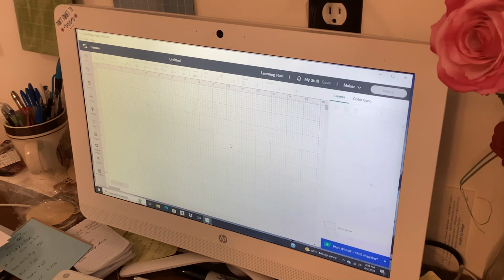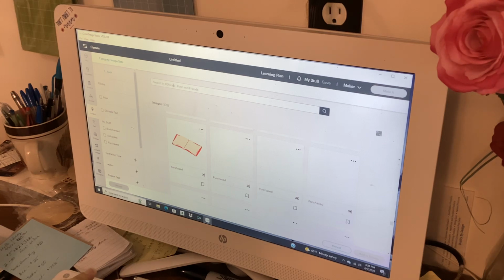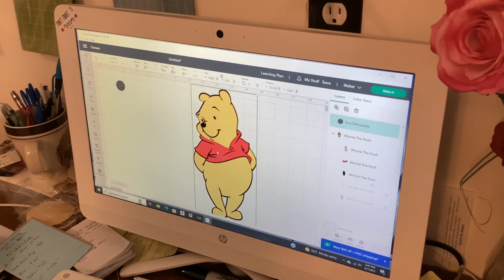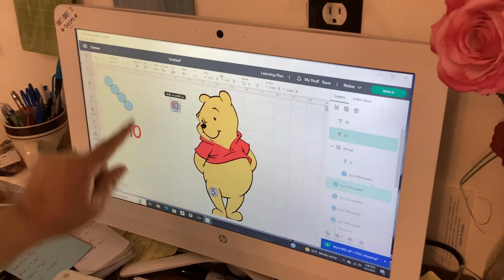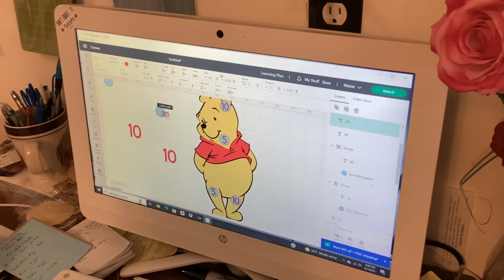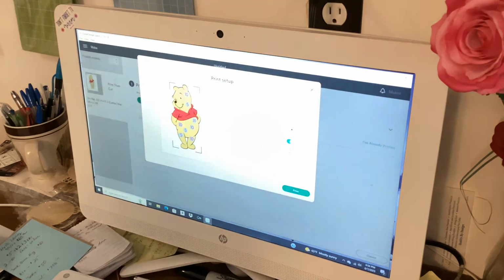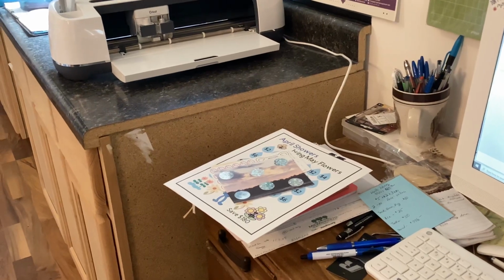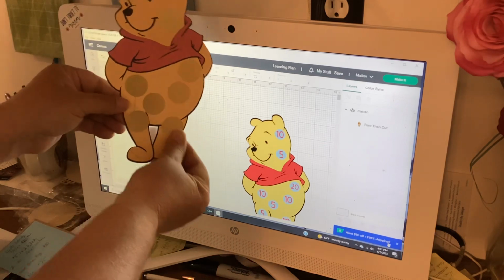Cricket and budgeting, making a full size scratch off.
Today I show you from start to finish of how to make a full size scratch off.  I am using cricket design space, an image that is in a cartridge that I have purchased, and scratch off stickers that my sister Lill sent me.  I use the starburst image under shapes, and you need cricket access to be able to use it.